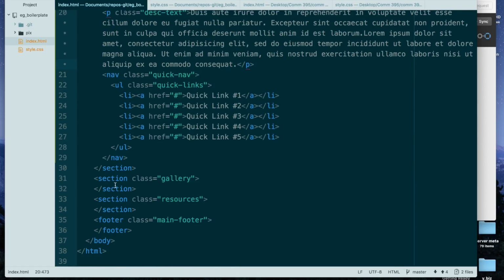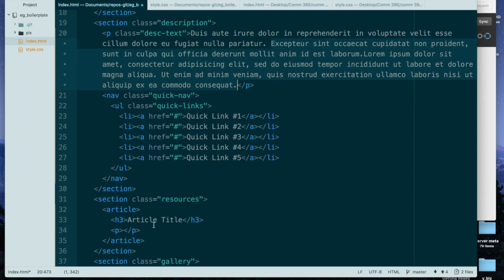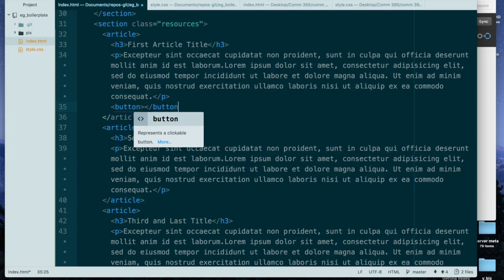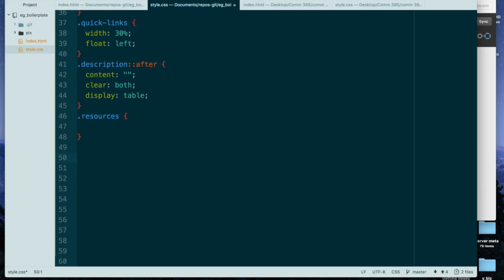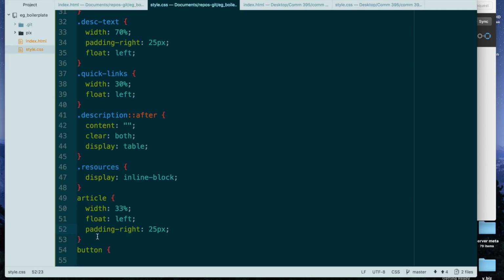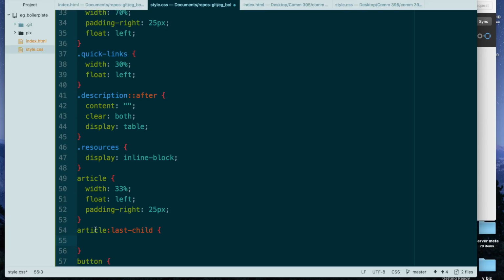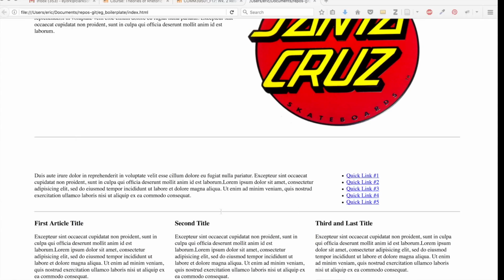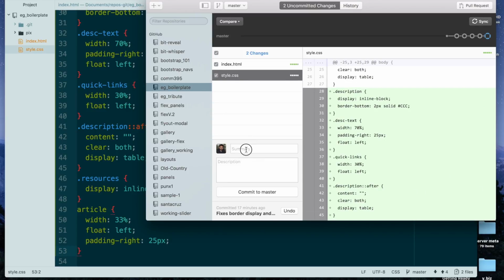Resources Section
Demos creation of the resources section and associated styles.